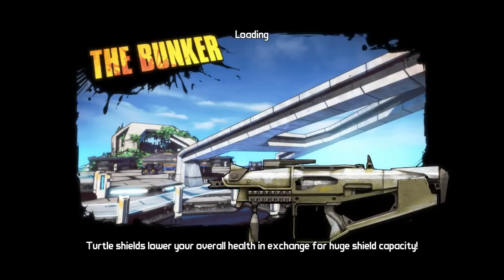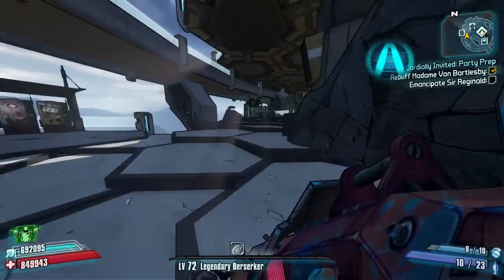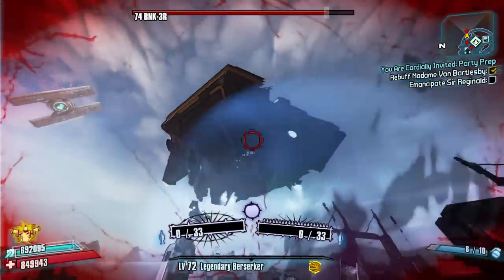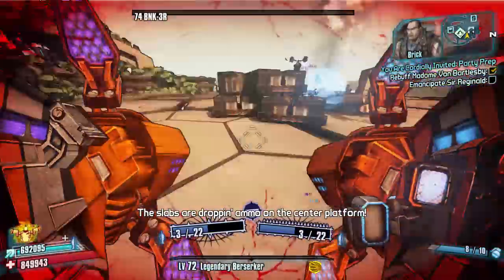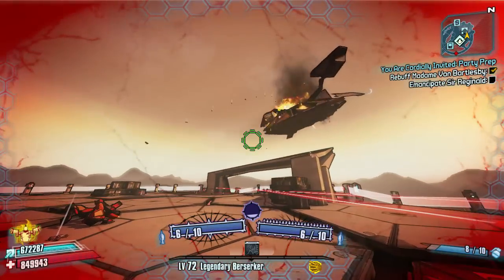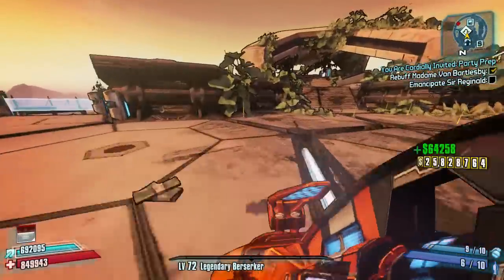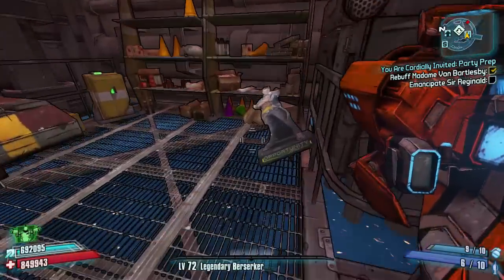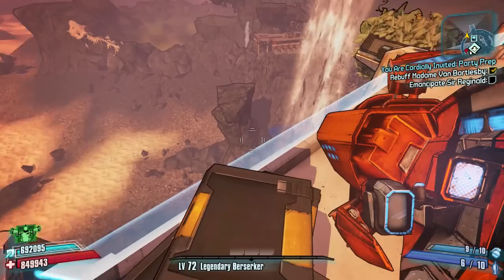Borderlands 2 | Ultimate Farming Routes | The Bunker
Welcome to Ultimate Farming Routes

The idea here is to spawn into a map then show you guys what I think is the best route to take in which you will be able to open up every weapon chest, face every boss and complete all tasks like spawning secret boss's or chests that wont open unless you complete a challenge etc

Today were on the map The Bunker

I hope you guys enjoy this if you do please let me know so I know wether to do more or not